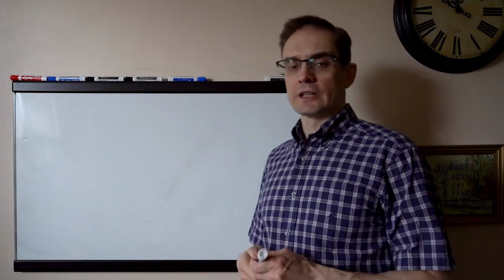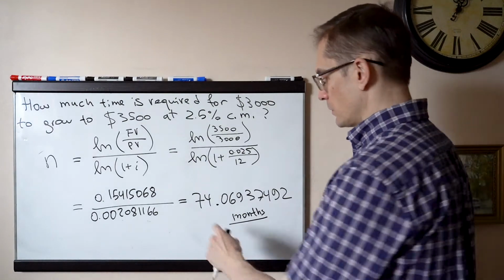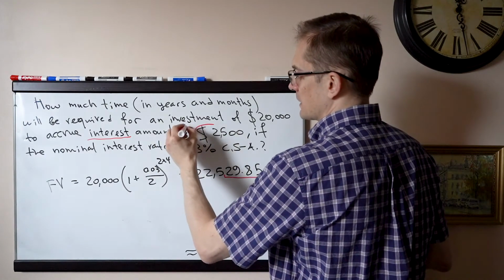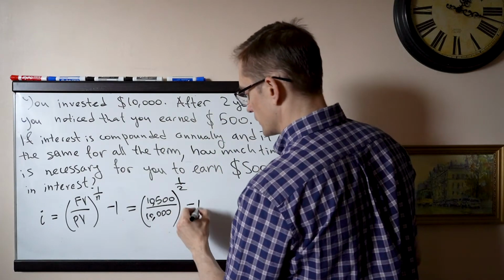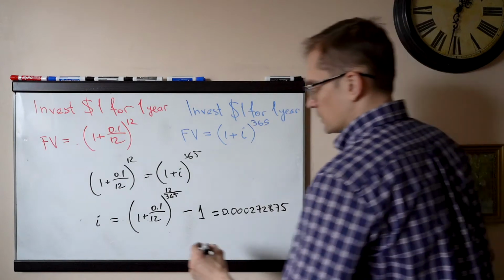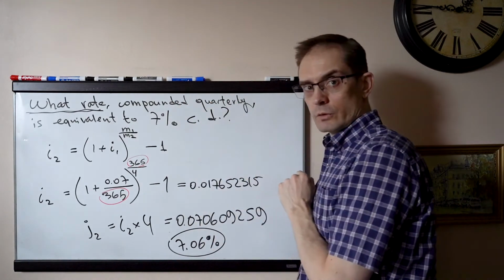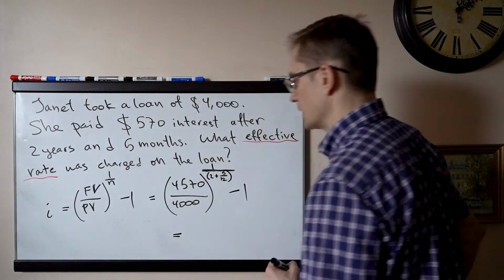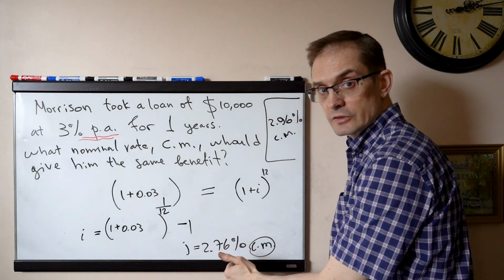Term, Equivalent Rates, Effective Rate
At 42:09, the rate rounded to four decimals was used. More precise solution would be with the unrounded rate (for example stored in a calculator memory). This more precise answer is 1 year and 332 days (rounded to the next day).